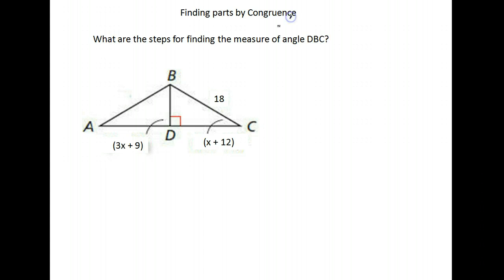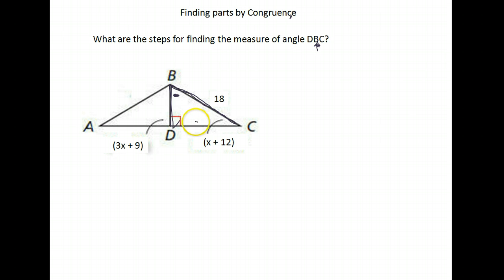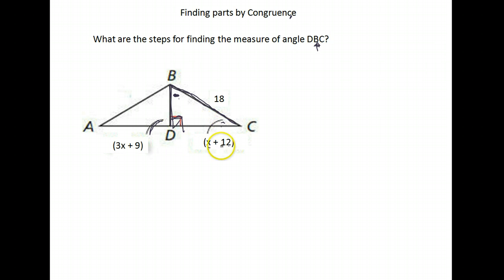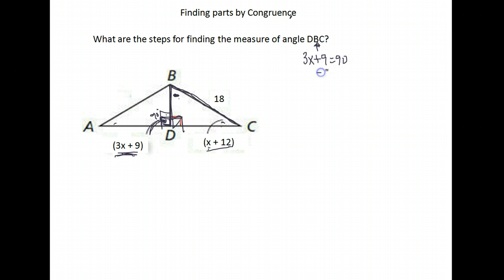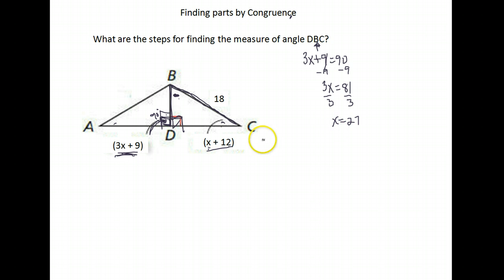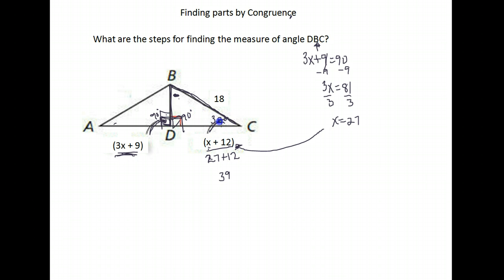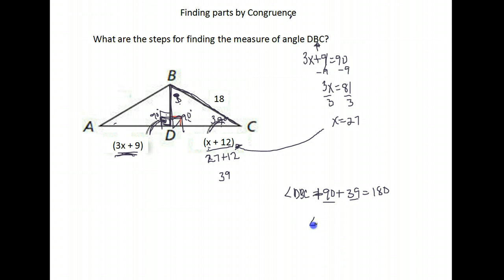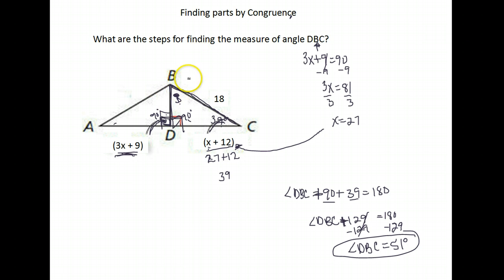Geometry A lesson 21 congruent parts 2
Geometry A lesson 21